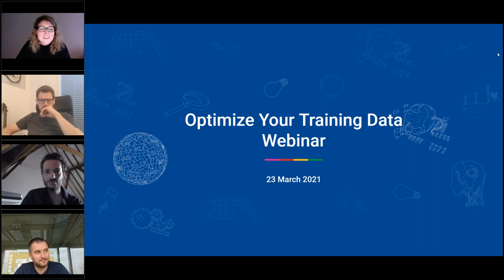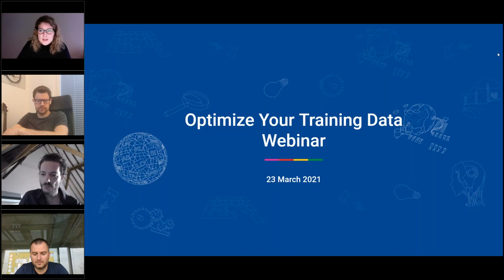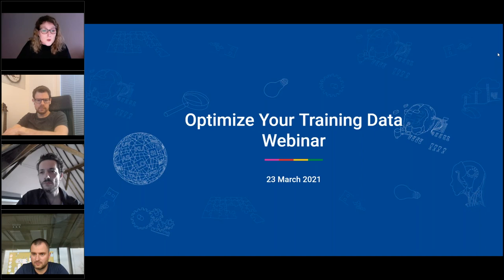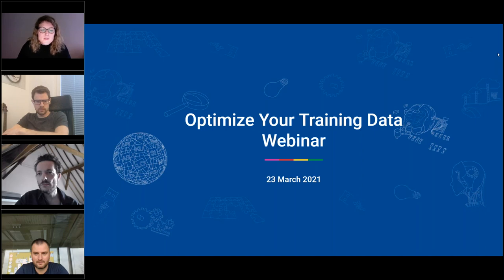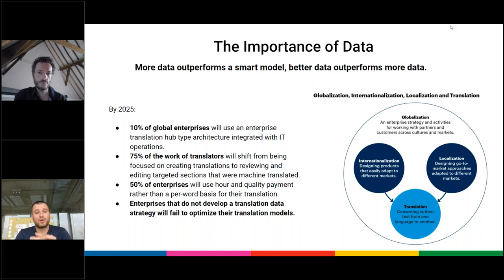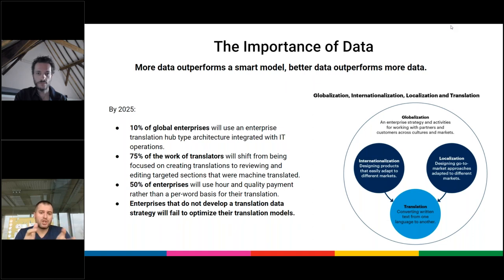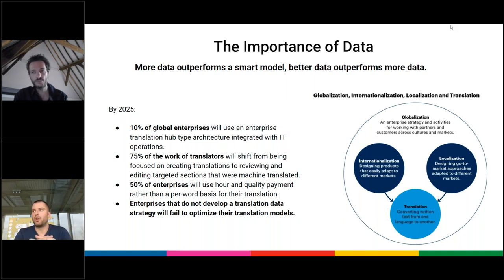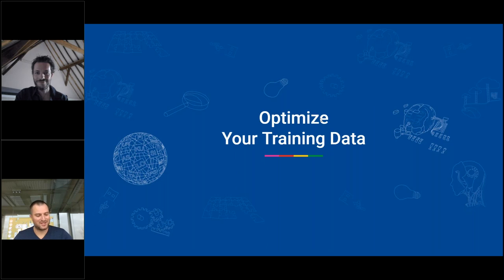Optimize Your Training Data Webinar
TAUS Optimize Your Training Data Webinar featuring use cases by Lilt and SYSTRAN.